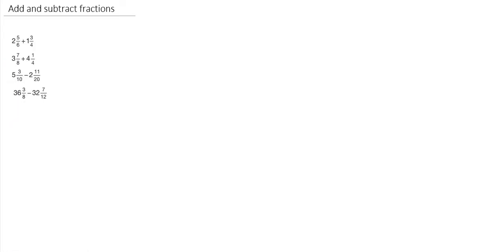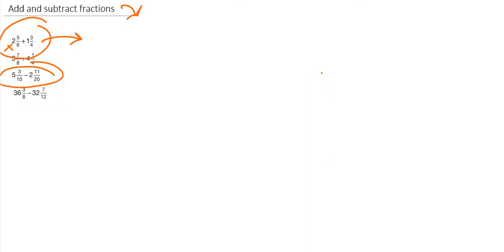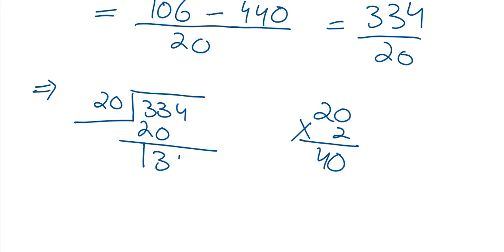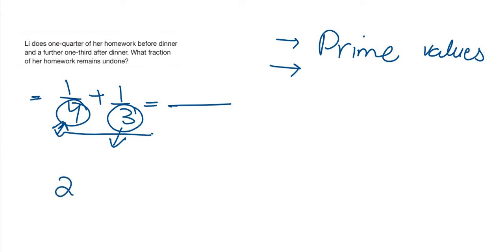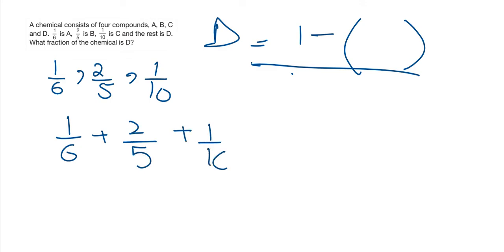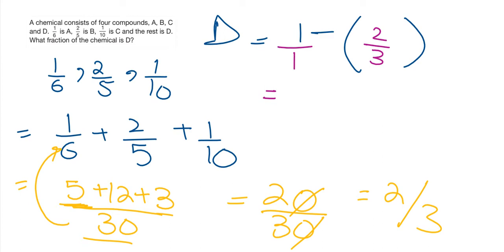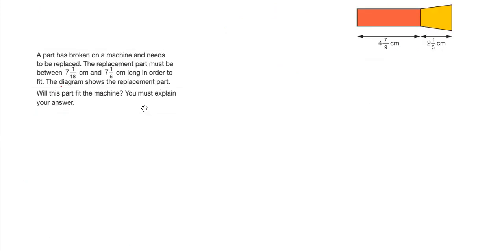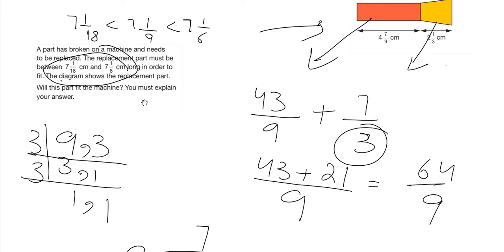EDEXCEL INTERNATIONAL GCSE - Chapter no . 1 Numbers 1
This math video tutorial explains how to add or subtract fractions.